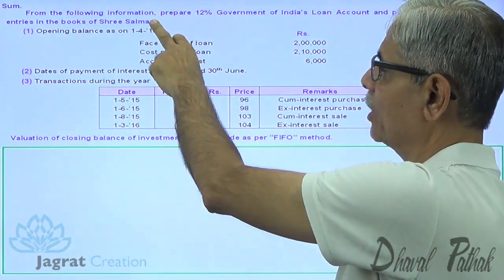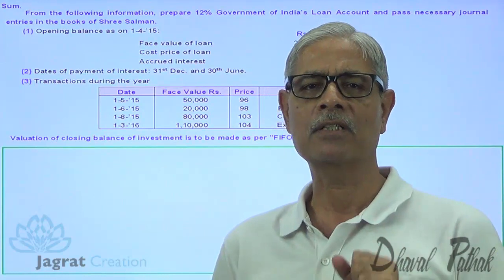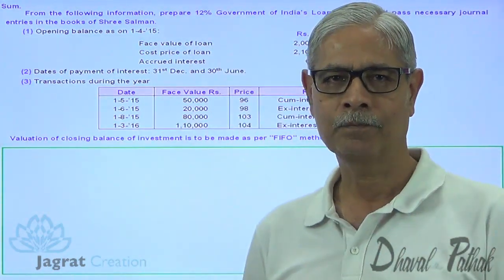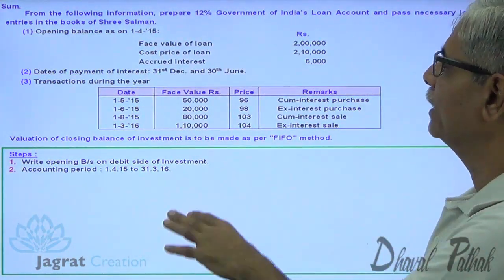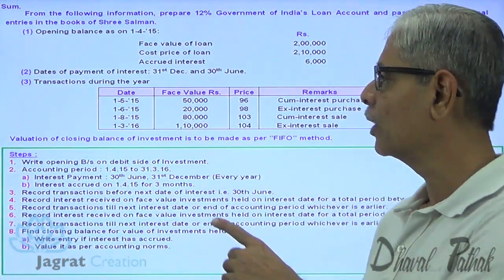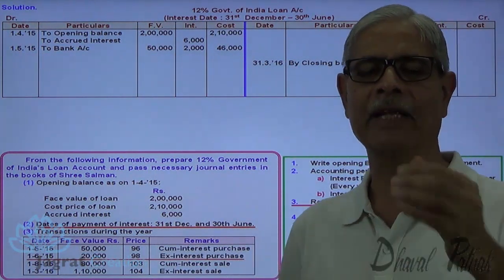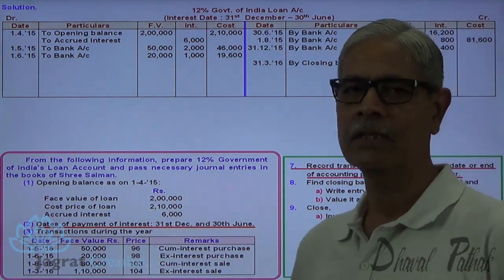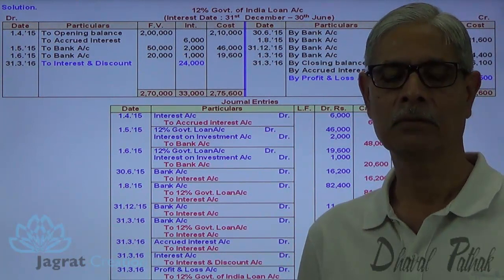FY B.Com IPCC Investment Accounting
Jagrat Creation Presents This Video lecture on Financial Accounting, Investment Accounting, wherein not only relevant Theory  but also Detailed steps for solving sum are explained.journal entries and Investment A/c with interest A/c is prepared on the bases of explanatory notes for cum-interest, ex-interest, purchase and sales  transaction.Adjustment entries for accrued interest are also explained.

This video is useful for students reading for Investment Accounting, in CA-IPCC, ICWAI Intermediate,CA-Intermediate level,F.Y.BCom,Financial Accounting.

Keep in touch For Next Accountancy Videos at Jagrat Creation for Investment Accounting.